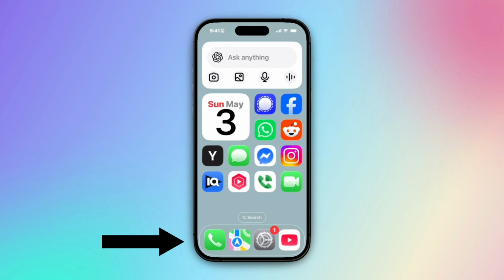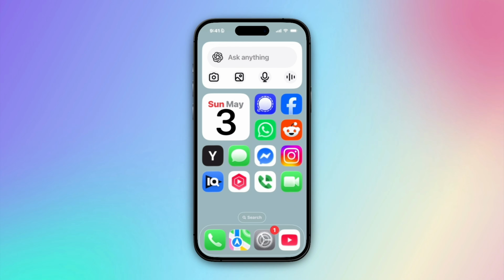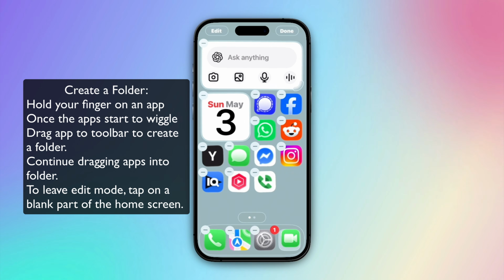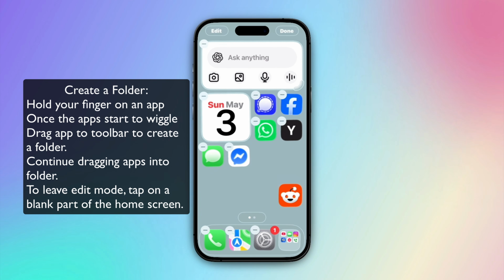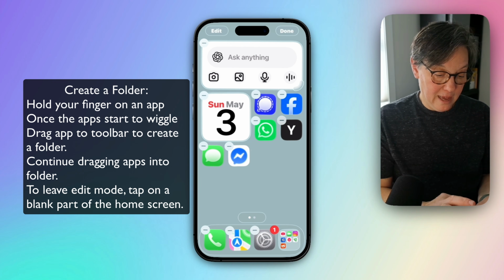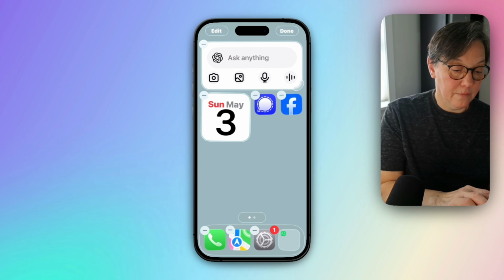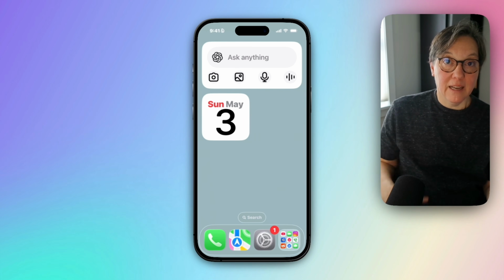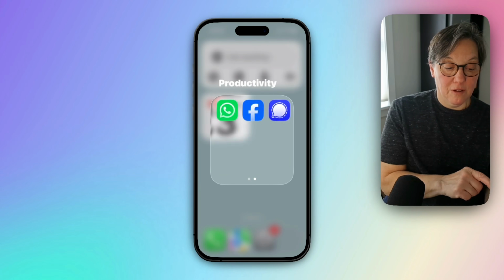iPhone Dock Customization: Organize 20+ Apps in 4 Spaces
Tired of a boring iPhone dock? This video shows you a neat trick to add more than 4 apps. You will learn how to organize iphone apps by creating folders, allowing you to customize iphone and make your home screen more efficient. Learn how to reset home screen layout elements and make your device truly aesthetic iphone with these simple iphone tips! ✨
Most people have to navigate many screens to find the app they want!  What if you could have all your favorites in a place where they are always easy to find. I am not talking about the App Library… which is definitely a great way to find your app.  I am talking about making the dock (tool bar in the bottom of your iPhone) work for you. Watch this video to see how you can have multiple apps available at the same time!

Chapters:
00:00 Intro
00:23 The Dock: Customize the tools (apps)
00:36 Edit mode
01:12 Edited Dock
01:20 Outro

If you want to learn even MORE easy iPhone tips, here are my most helpful videos: